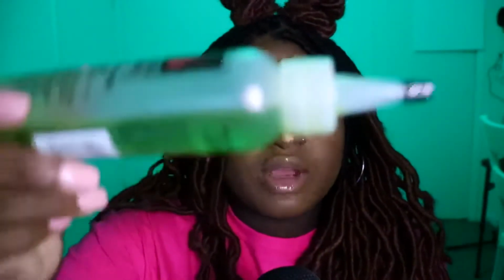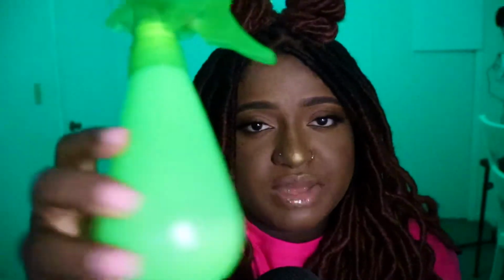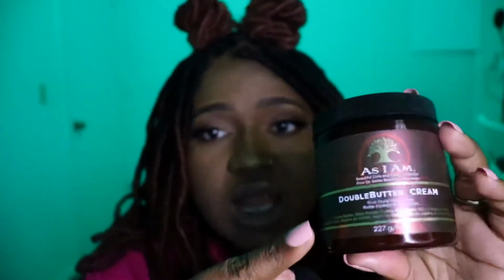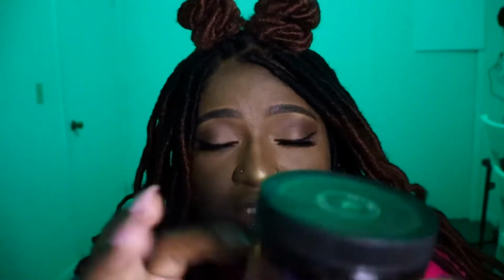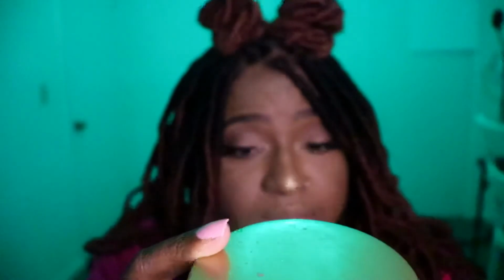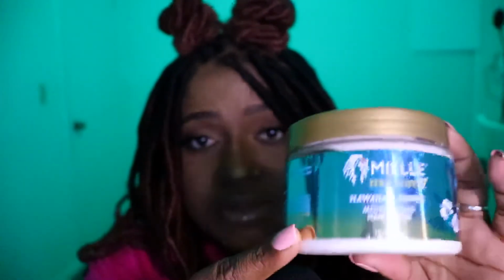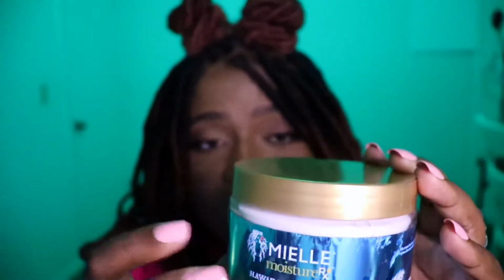SLAYING YOUR NATURAL 4C HAIR! ✊🏾🌳 (MOISTURE ADDITION) {ROLEPLAY}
Did you say you have 4C hair and don’t know how to properly HYDRATE those BEAUTIFUL COILS??? Welllllllll you’ve come to the right place! I got everything you need and more right here 🌳💆🏿‍♀️ Hope you enjoy! 😊❤️

Here’s a similar video to this one 😉 :

“ ASMR| SLAYING YOUR EDGES! 💅🏾💆🏾‍♀️ {ROLEPLAY}